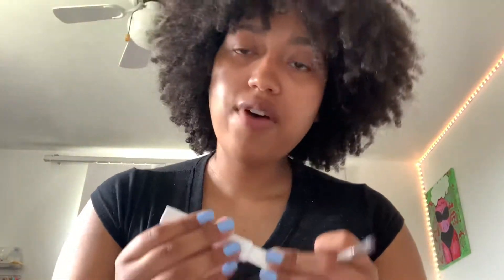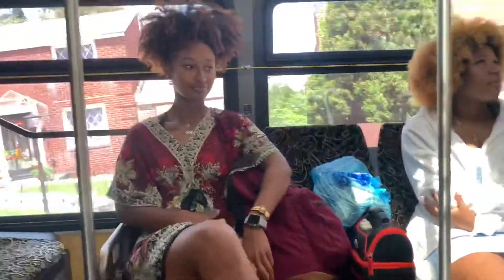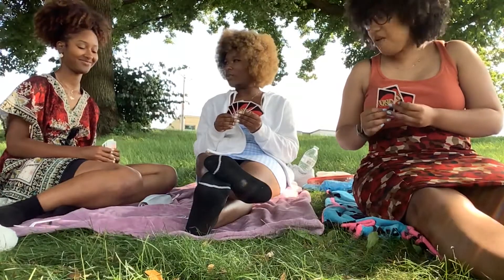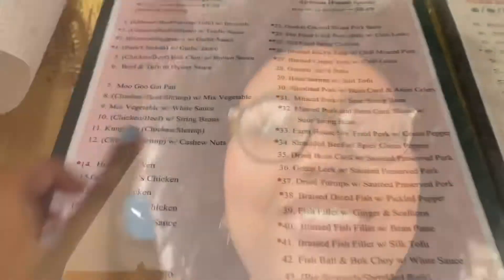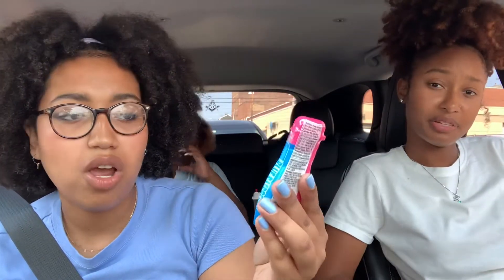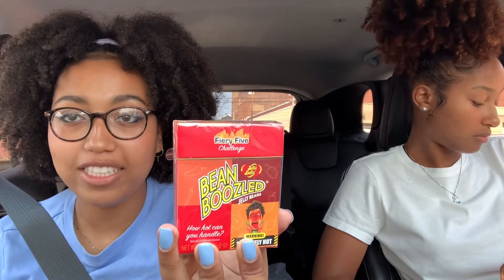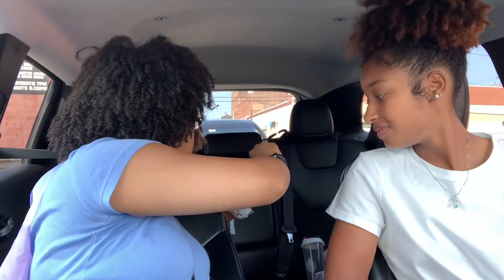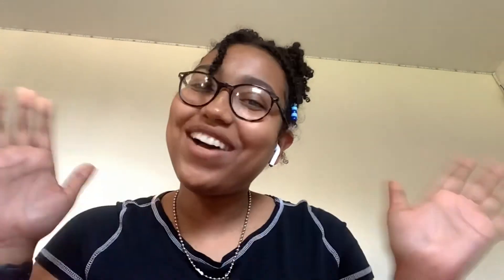I VLOGGED FOR TWO DAYS!!! Ft. Irlynn and Danell - Alaina Peeler 2021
Hey!  In this video I vlogged for two days.  I had a lot of fun and hope you have fun watching!

Time stamp or the bean boozed challenge: 13:10